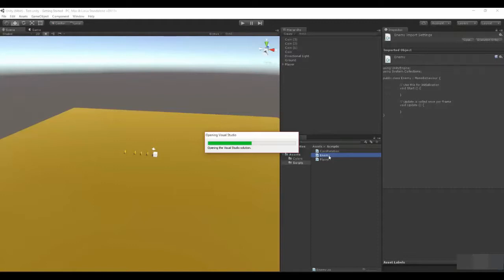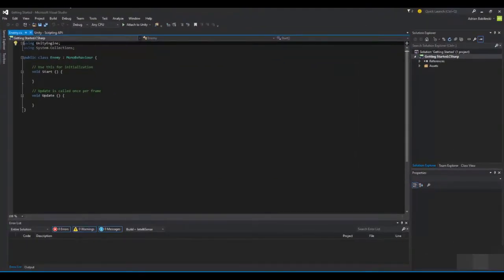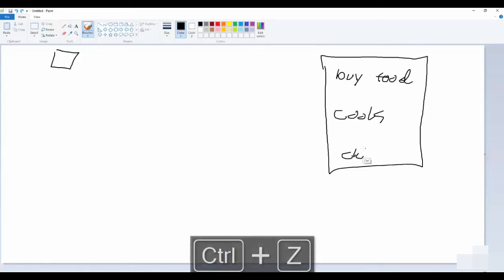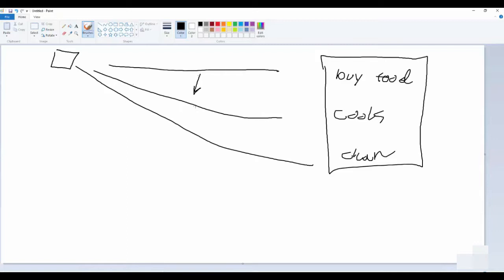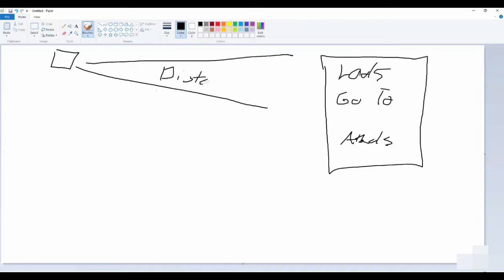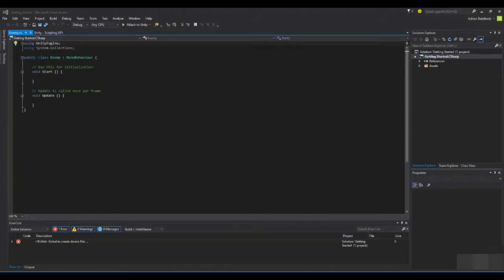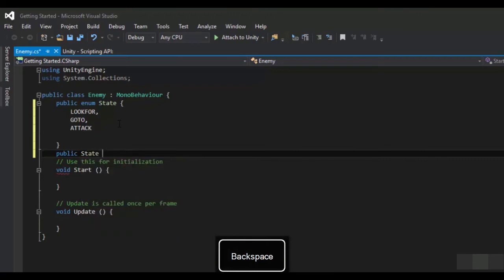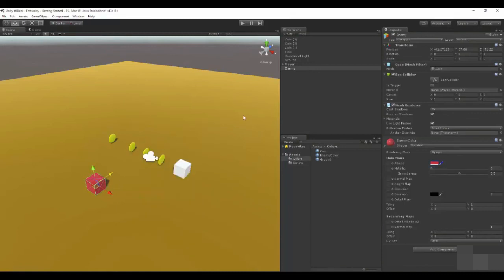Unity Game Development Using C sharp Part 12 - Creating a State Machine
Welcome to Unity Game Development Using C sharp series, in this video i will create a state machine.